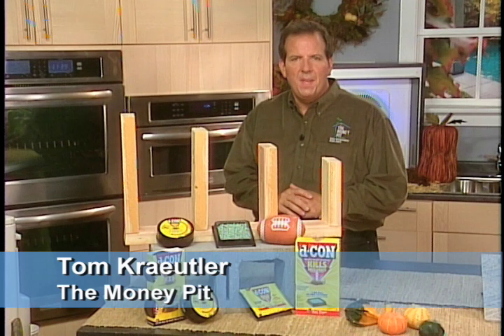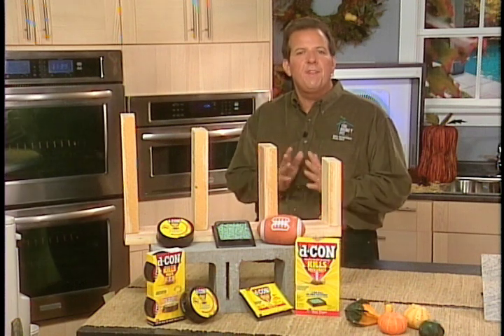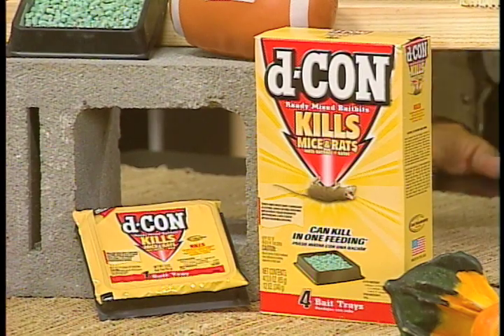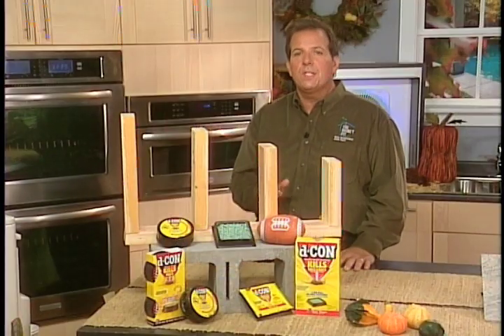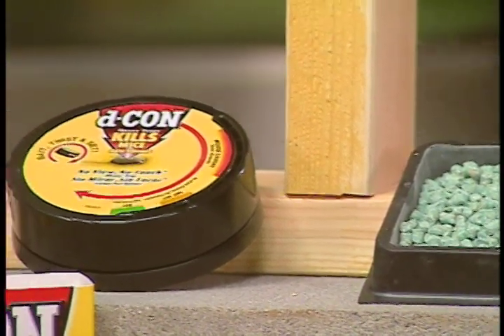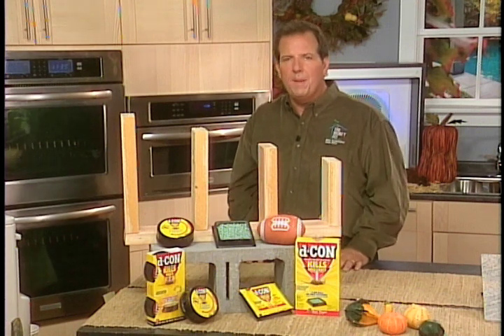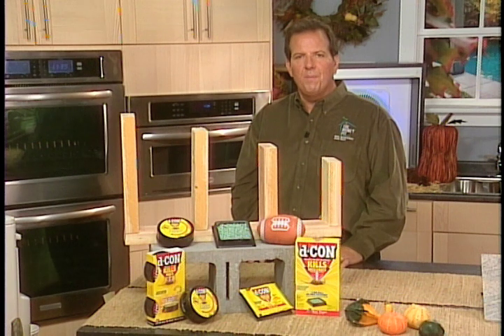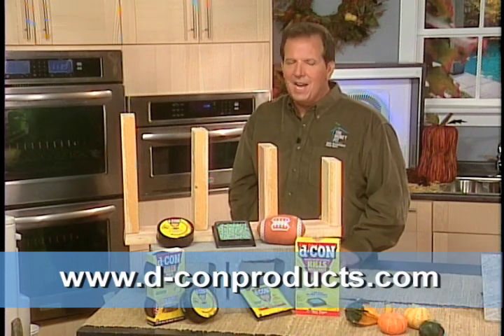d-CON Rodent Baits and Traps Rid Your Home of Rats and Mice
Listen Now On Apple Podcast▶️ Tom Kraeutler from The Money Pit demos d-CON's new rodent baits and traps, which rid your home of rats and mice.